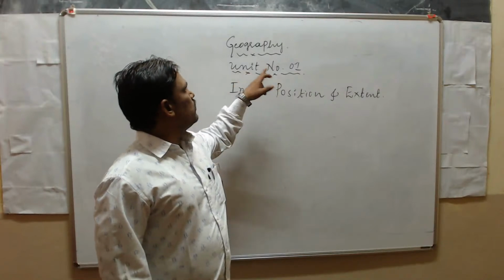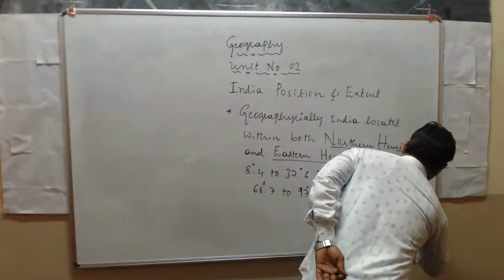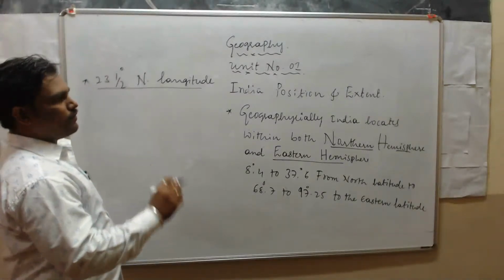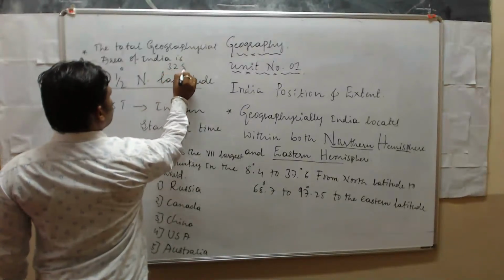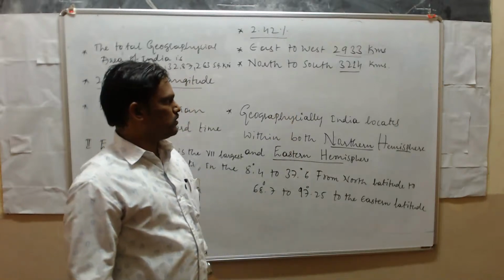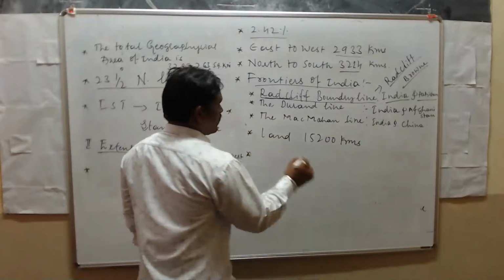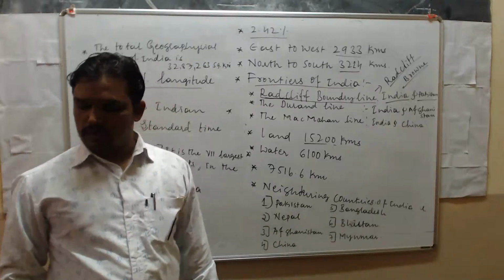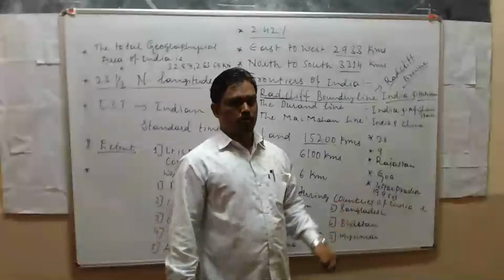SSLC SOCIAL SCIENCE #4(GEOGRAPHY-1)